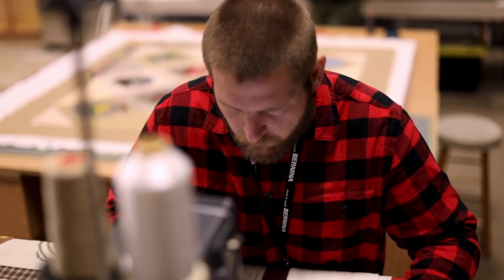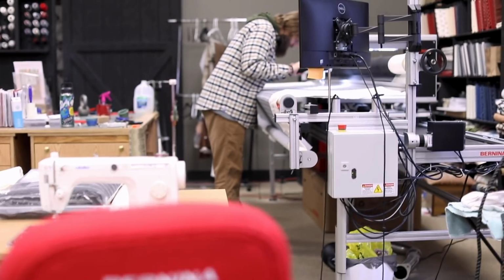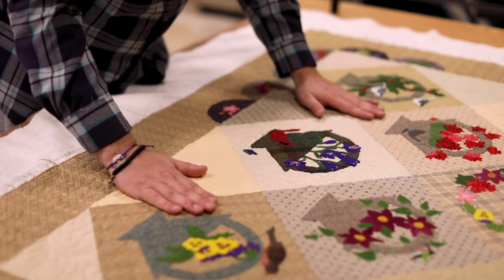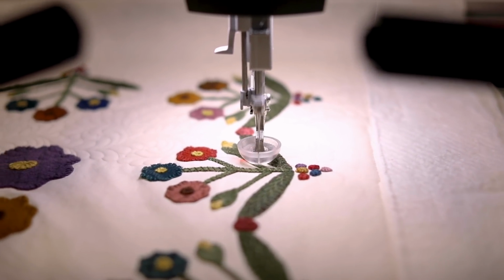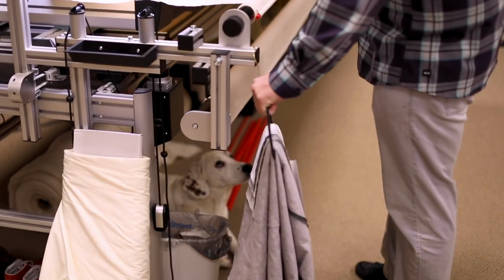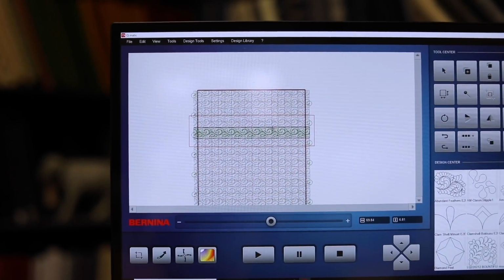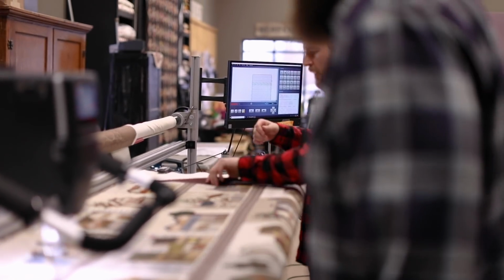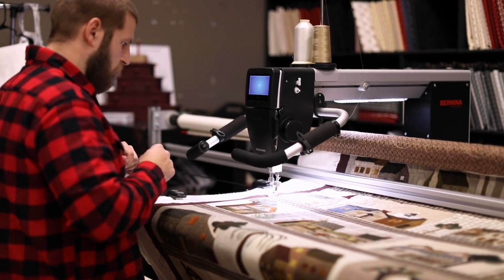Primitive Gatherings' Long Arm Quilting Division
An introduction to Primitive Gatherings' new Long Arm Quilting Division. Learn about how our service has changed the game for so many quilt artists and how easy it is for you to finally get all your beautiful quilts quilted.

*reasonable prices
*a proud turnaround time
*and best of all...high quality edge to edge quilting that will accentuate the beauty of your quilt

Give us a call today for a FREE quilting consultation; working with our team to find the best quilting options for your quilt.

-OR-

We look forward to working with you,
Luke, Jake & Tyler
Primitive Gatherings